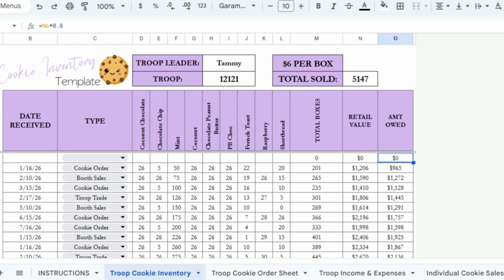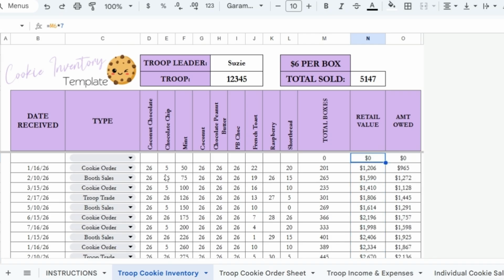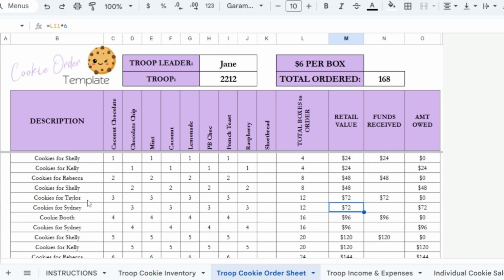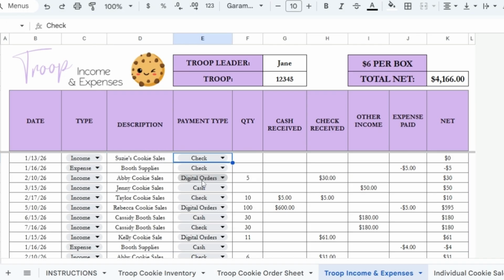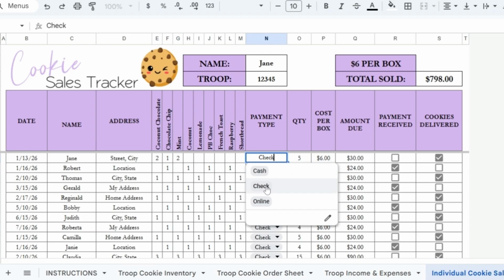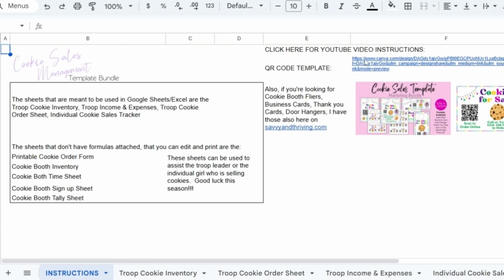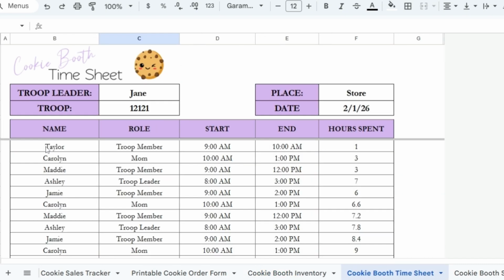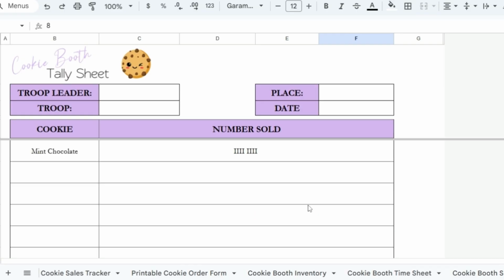Cookie Sales Management Bundle, Girl Troop Cookie Sales Fundraiser for Moms and Leaders Google Sheet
Cookie Sales Management Bundle, Girl Troop Cookie Sales Fundraiser for Moms and Leaders Google Sheet Template

This spreadsheet will help you as a troop leader or mom to manage the cookies you need to purchase for your troop, fundraising income and expenses for your troop, and individual troop member editable printouts for cookie order forms, and booth time sheets and sign up sheets.

What you will receive:
Troop Cookie Inventory
Troop Cookie Order Sheet
Troop Income & Expenses
Individual Cookie Sales Tracker
Printable Cookie Order Form
Cookie Booth Inventory
Cookie Booth Time Sheet
Cookie Booth Sign up Sheet
Cookie Booth Tally Sheet

Gwen